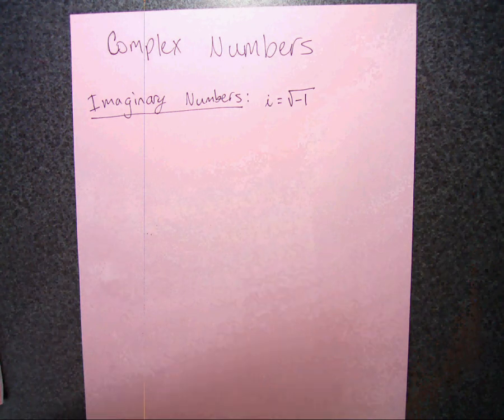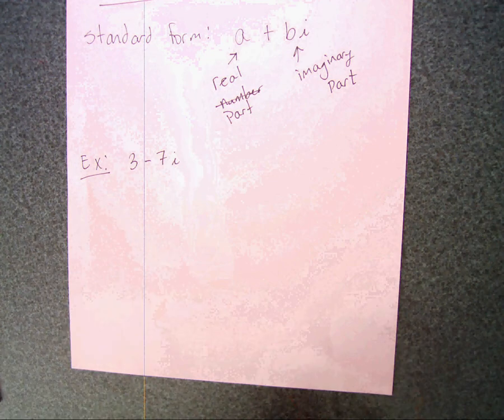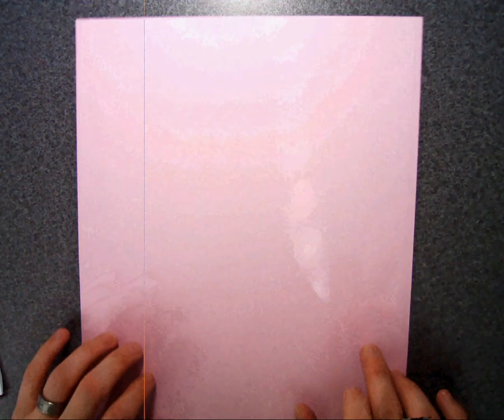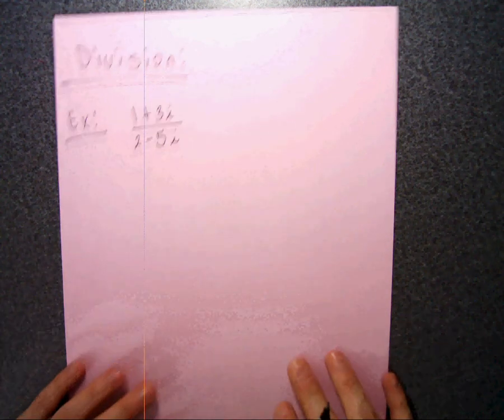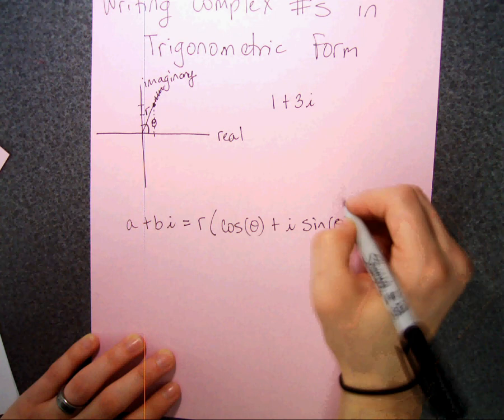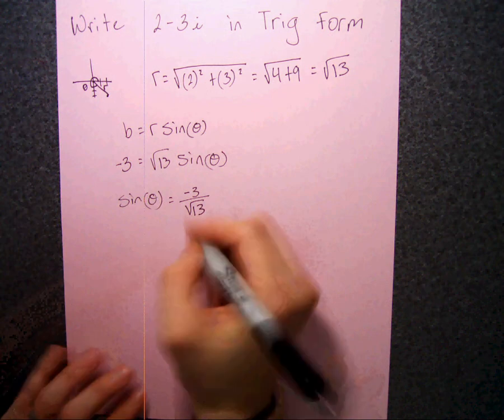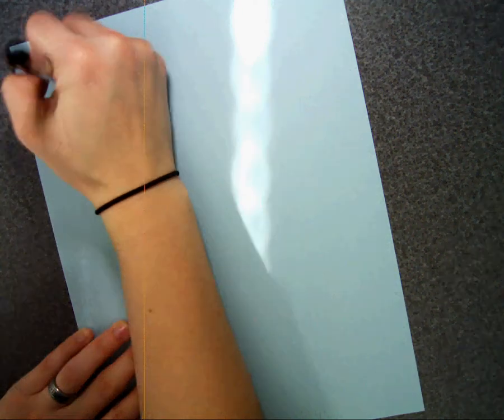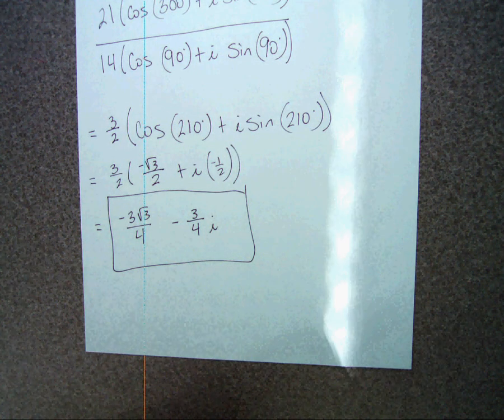11 28 Complex Numbers and Trig Form